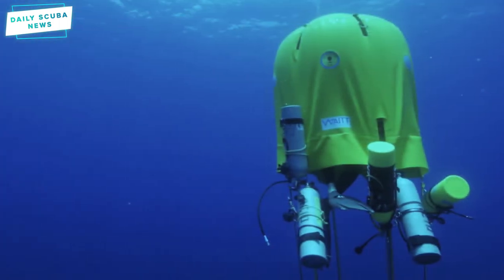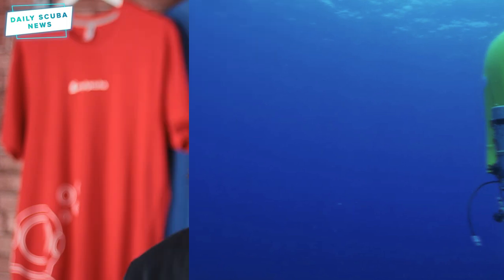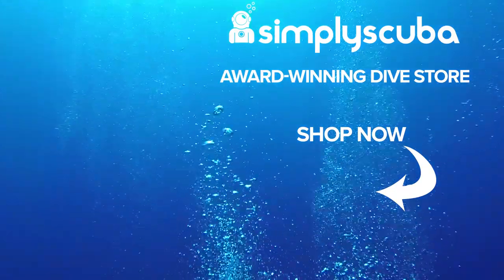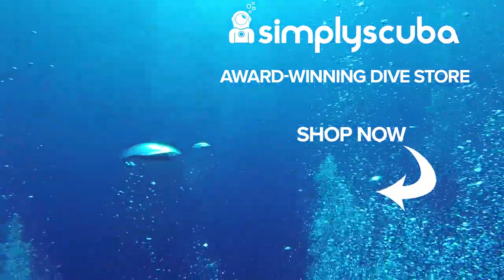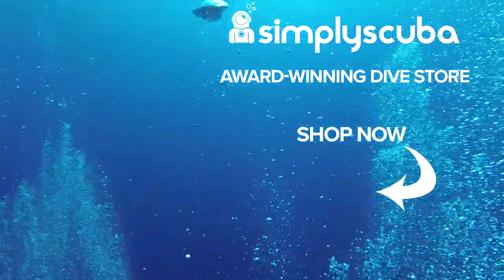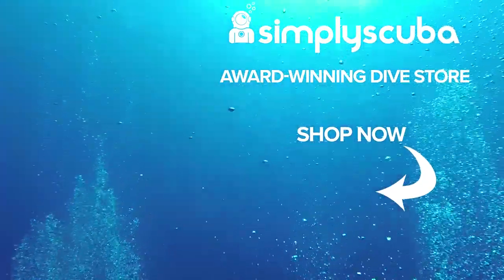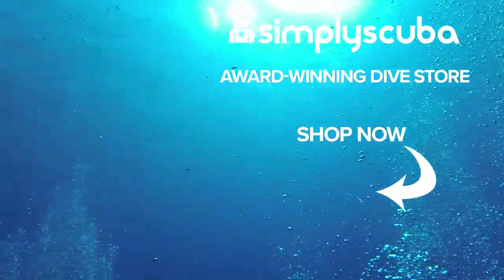Daily Scuba News - Are diving bells making a come back?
Are diving bells making a come back

So a new underwater tent… their words not mine is starting to leak into the scuba diving community. Just like a diving bell, this new “tent” allows divers to have some sort of rest point when scuba diving and could mean that scuba divers could stay underwater for longer periods of time which is always good.

So the portable “tent” can be brought deep beneath the surface and anchored wherever it’s needed. But I know what you’re thinking ‘it’s just a diving bell’’ what’s so great about that?’ well fans that are powered by rechargeable batteries continuously clean carbon dioxide from the air, this gives scuba divers around six hours of breathing air… now that's pretty impressive but they do plan to tweak it so divers can stay down even longer.

Sources

Team
Presenter(s): Mark Newman
Writer(s): Shaun Johnson & Mark Newman
Editor(s): Shaun Johnson

Music
TRACK NAME  - (LINK TO TRACK)
Artist: